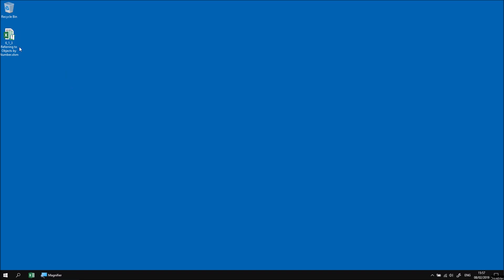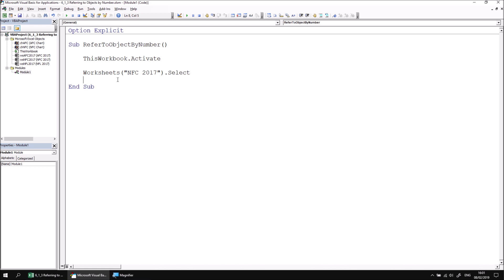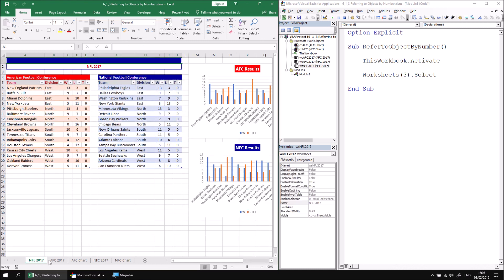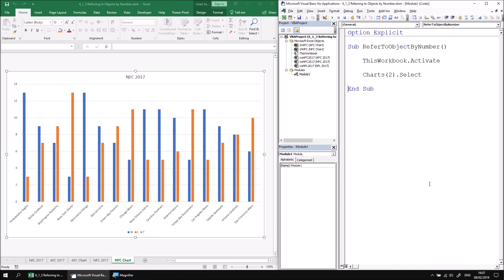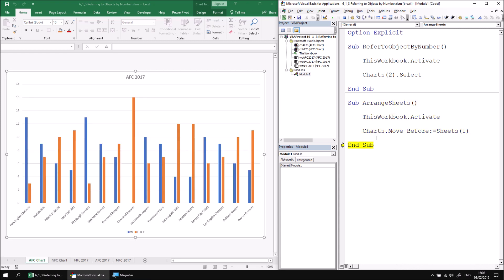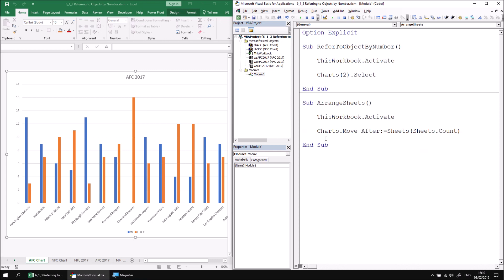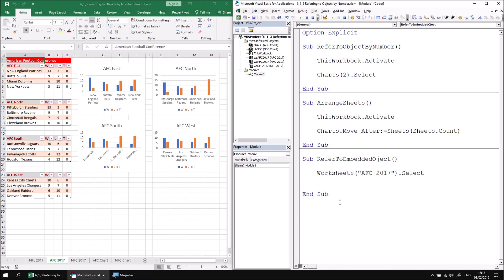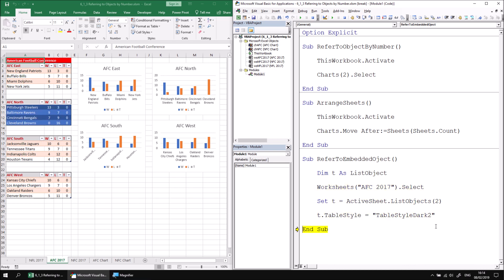Excel VBA Online Course - 6.1.3 Referring to Objects by Number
Download files and see a written version of this lesson